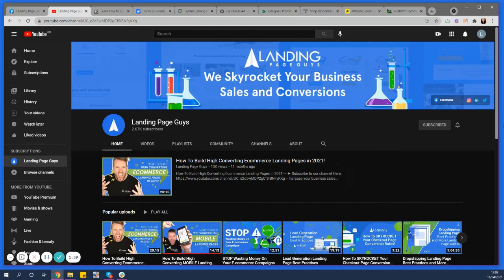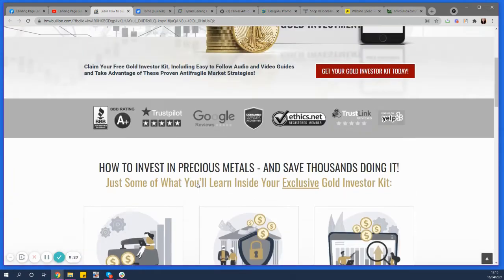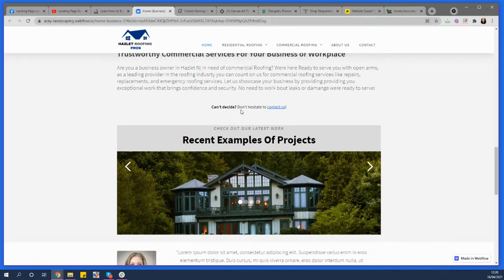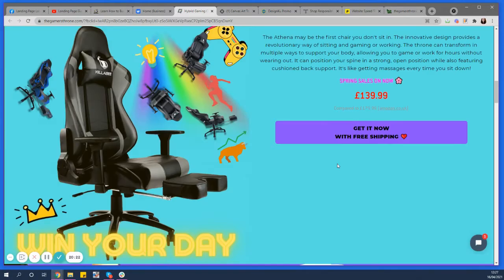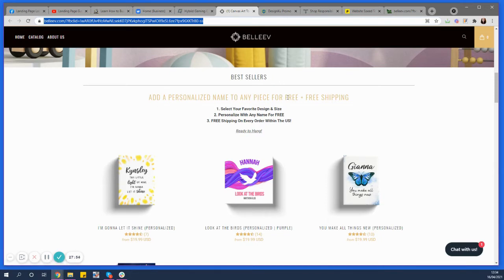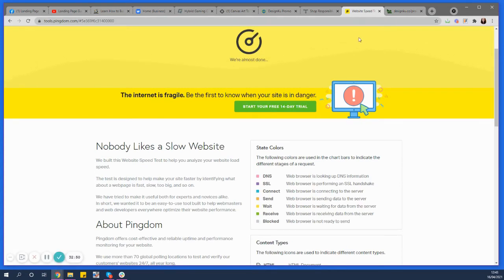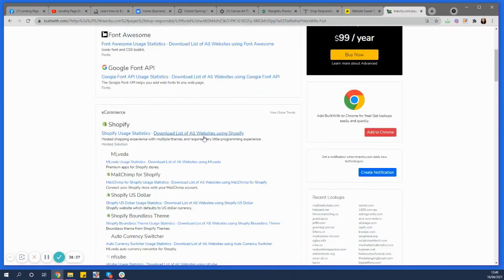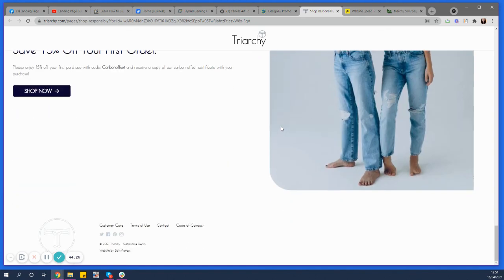Fashion Homepage Best Practises and More Landing Page Audits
with our highly converting, affordable landing pages and websites: To get in touch please